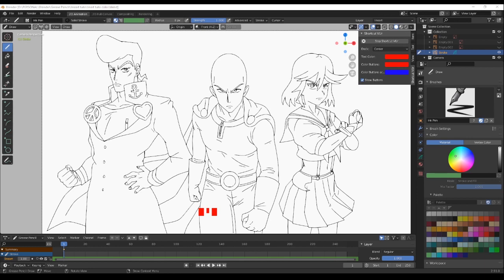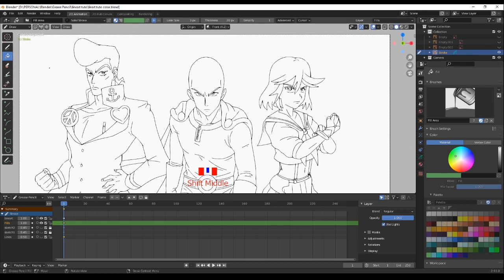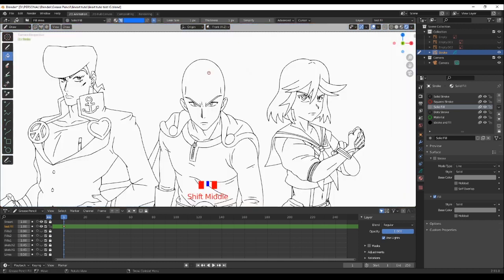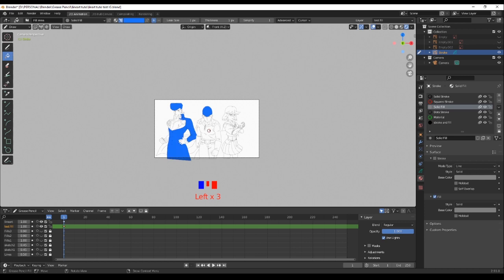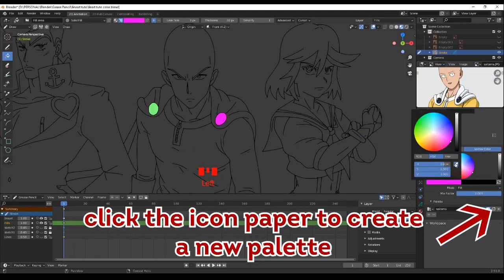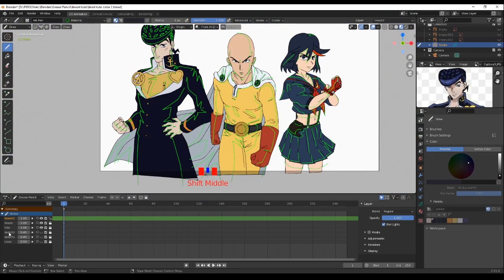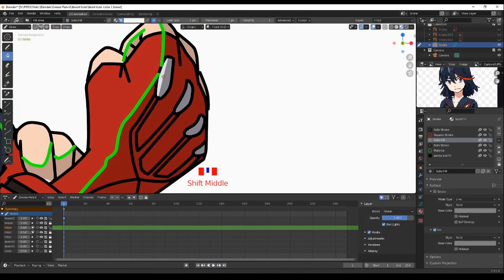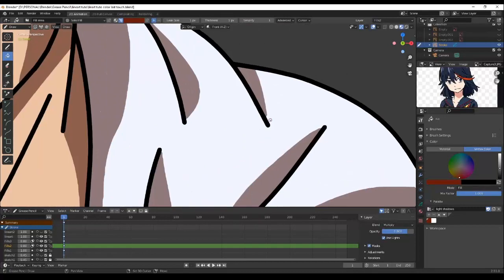Blender Grease Pencil Tutorial | COLORING | Blender 2.91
Hi everyone! As a continuity of my last tutorial I’m going to teach you in this video my colouring process.
You probably heard that the 2.93 version of Blender is coming soon with some big improvements for the grease pencil. So I thought it would be interesting for you guys to know how I managed to work around with some of the issues I encountered since day1. I hope this tutorial will help some of you who’s looking for master their skills. It’s always a pleasure for me to share so don’t hesitate to let me know anything in comment section below 😊 PEACE!!!

THANK YOU SO MUCH to the Grease Pencil team: Antonio Vázquez, Daniel Martínez Lara, Matías Mendiola for their hard work!

Here the link for the new GREASE PENCIL improvements for BLENDER 2.93

The music is from this lofi playlist : [PLAY LIST] 코딩 , 과제 할때 듣기 좋은 노래 모음 1hour lofi music